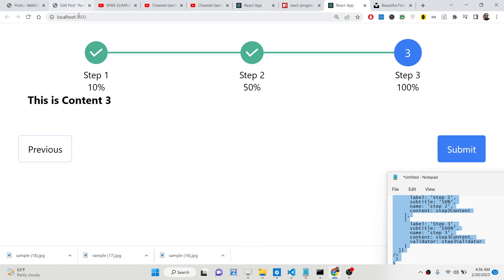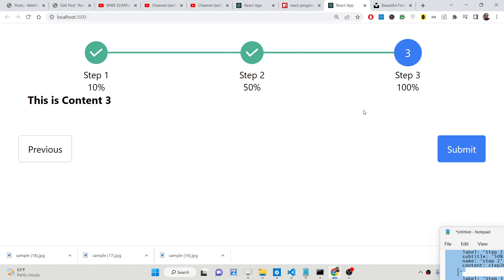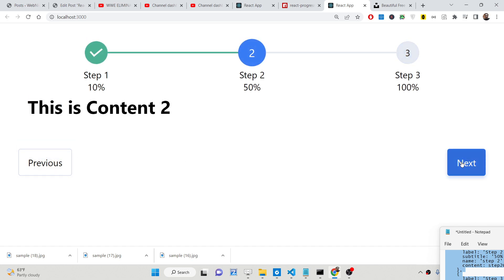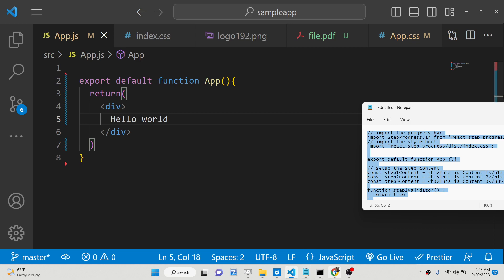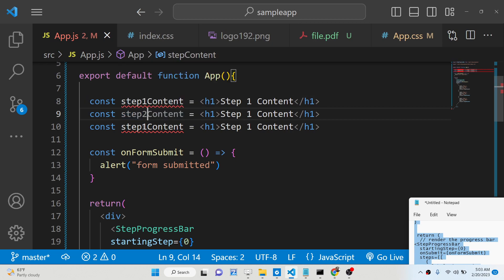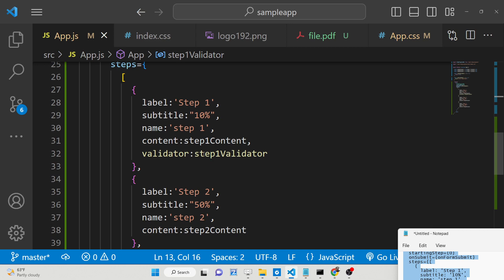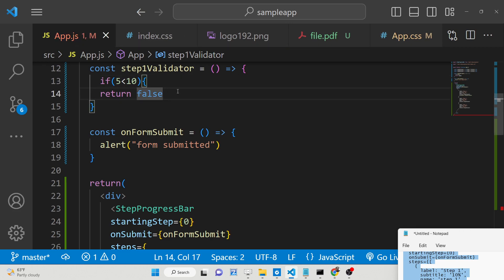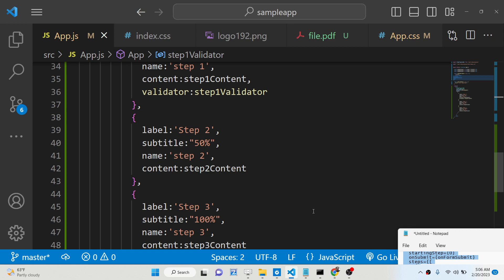React.js react-step-progress Example to Integrate Multi Step Progressbar With Validation in Browser